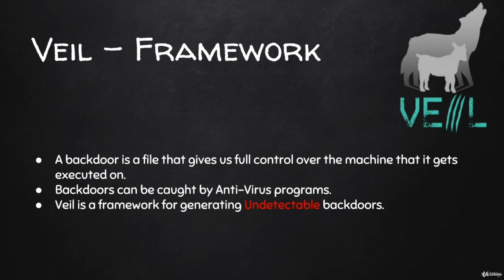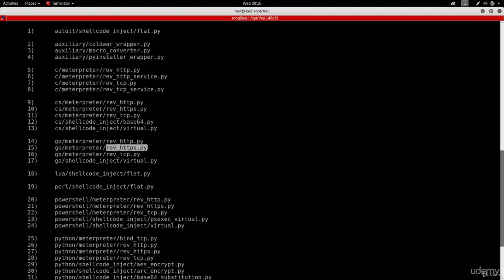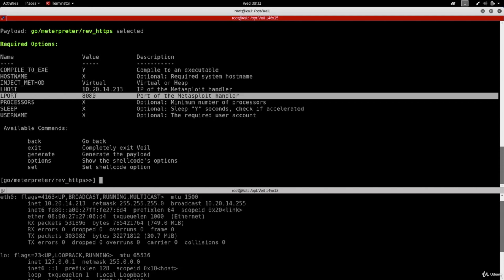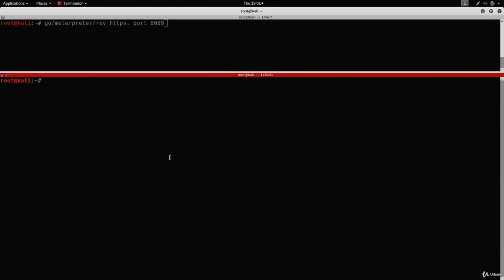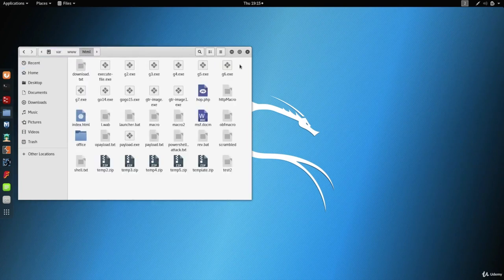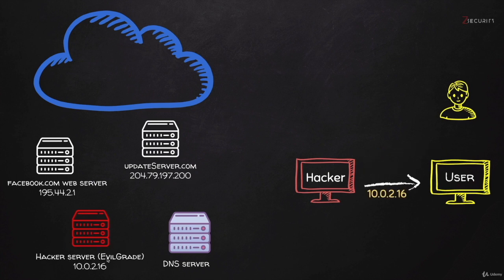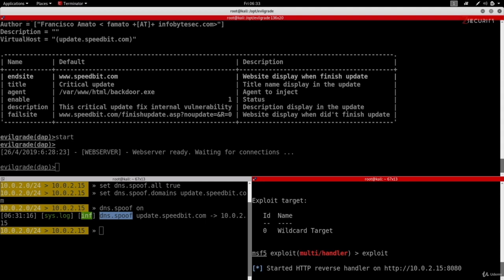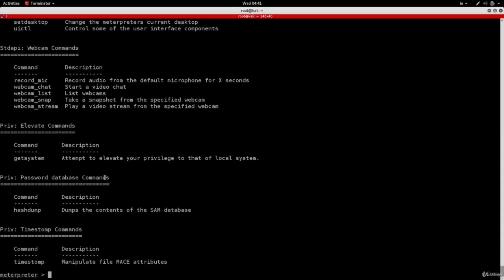11 Post Connection Attacks Gaining Full Control Over Devices On The Same Network